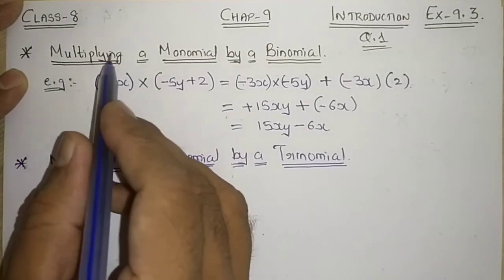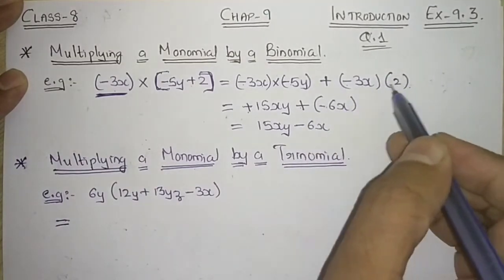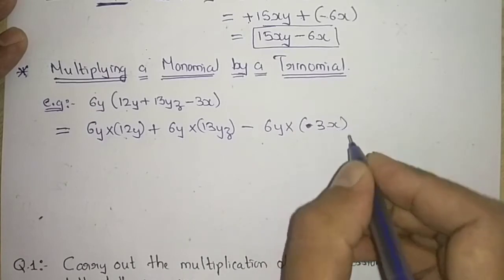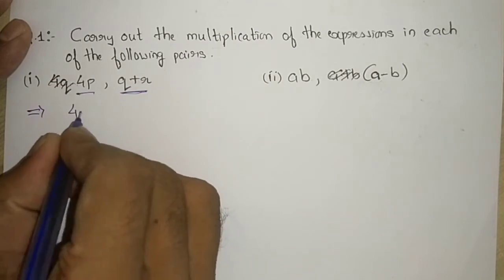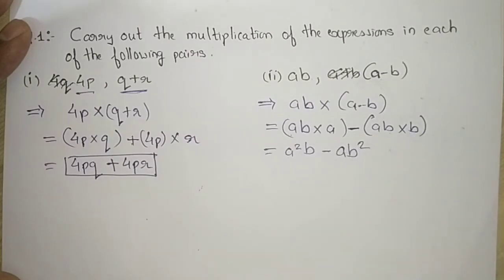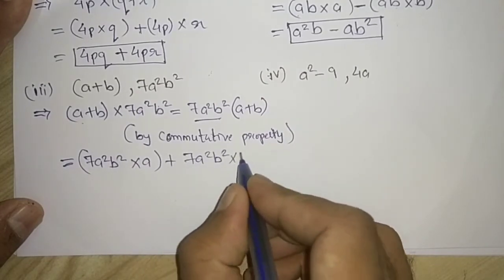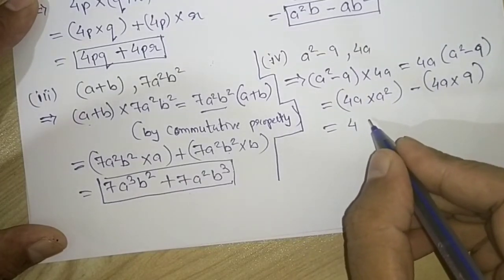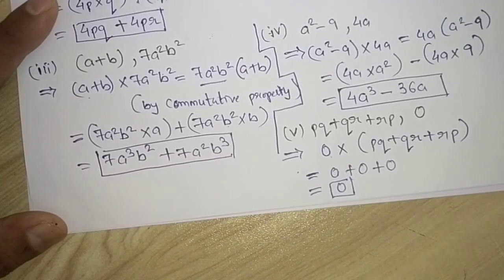Q.1 Ex-9.3 Chap-9 - Algebraic Expressions And Identities Ncert Class-8